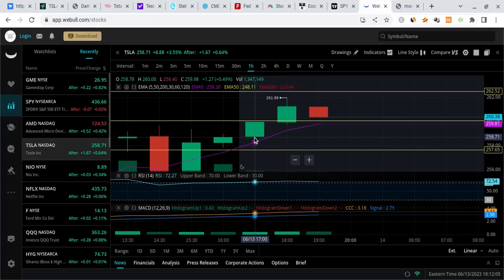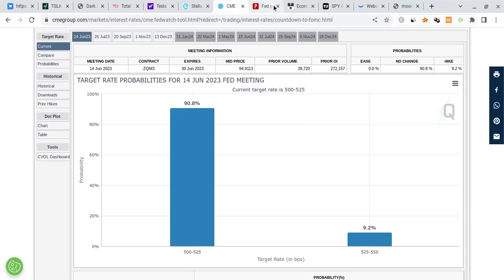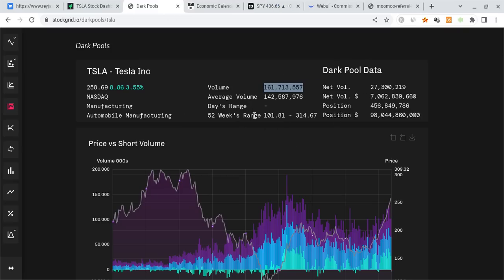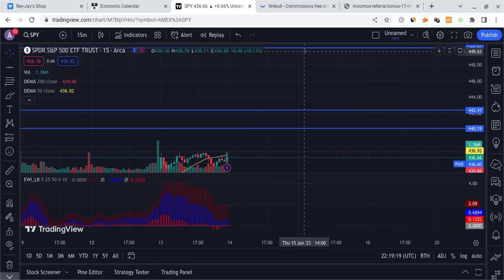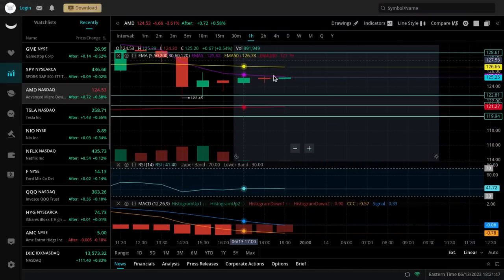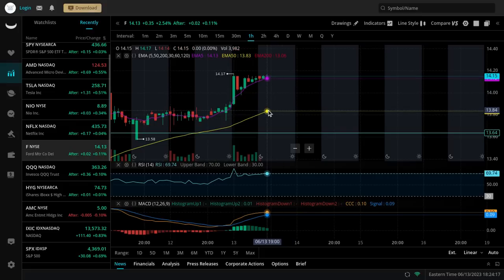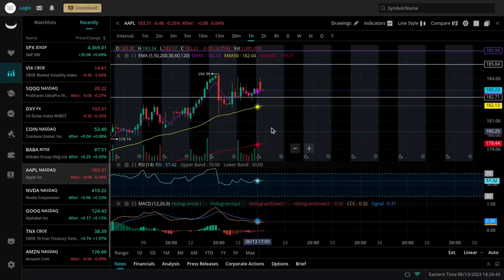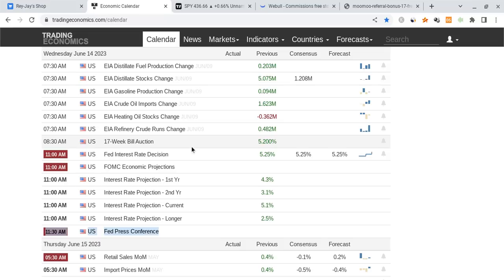🔥 TESLA STOCK HUGE DAY TOMORROW!!! MUST WATCH TSLA, SPY, NVDA, AAPL, & QQQ PREDICTIONS & ANALYSIS!!!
Hey everyone!

Tesla had a green day as it closed at $244 on Friday (close to expectations), and it held support. Tesla is also very strong for the long-term! In this Tesla video, I will give you my Tesla stock price prediction, while mentioning Tesla news; regardless of Tesla's short term, it's long-term will be bright with massive growth potential. Tesla to the moon! Tesla is the future!